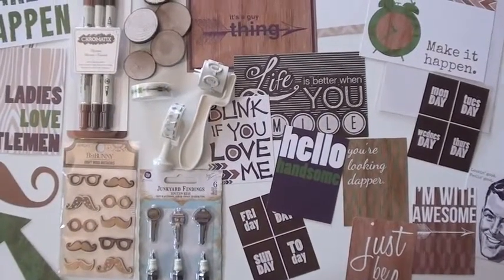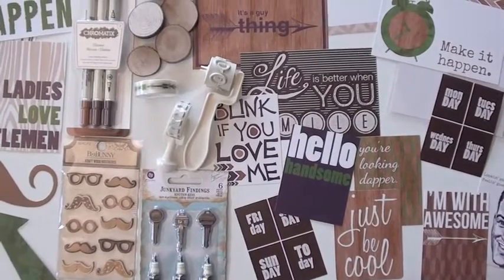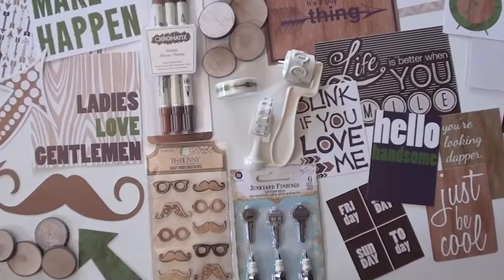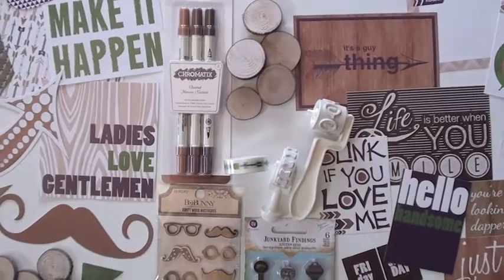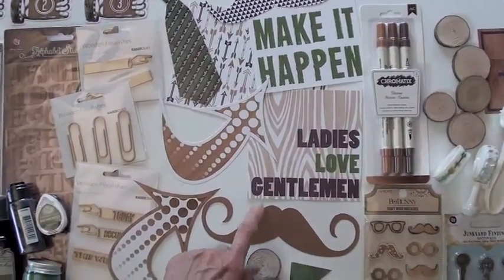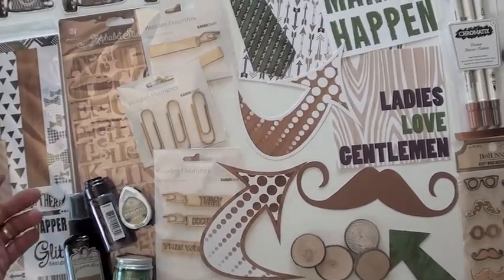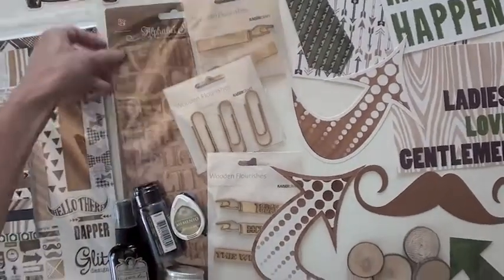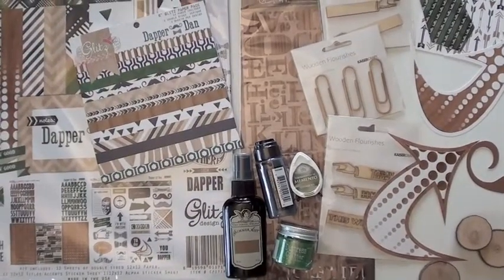New Glitz Design Dapper Dan Collection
NEW Glitz Design Dapper Dan
Hello handsome. Add mustaches, bow ties and arrows to the mix with the Glitz Design Dapper Dan Collection. Double sided scrapbooking papers, rhinestones, stickers and Whatnots from Glitz Design.